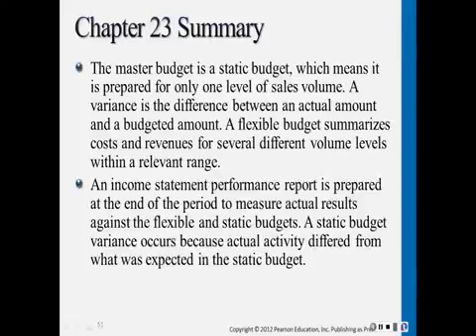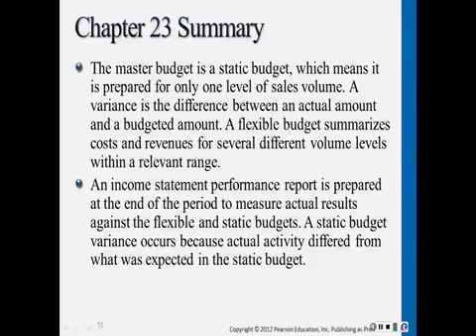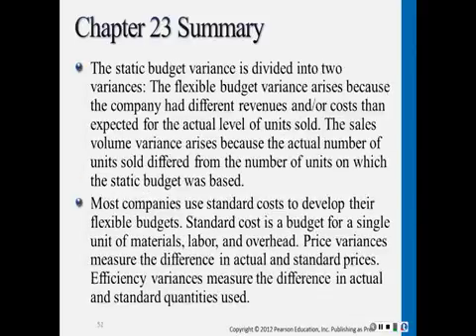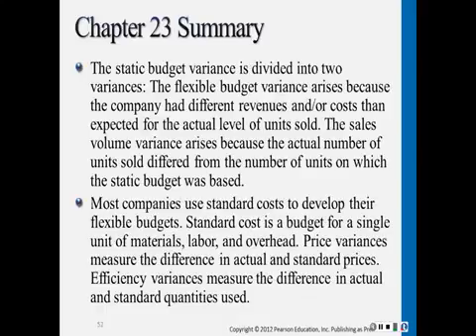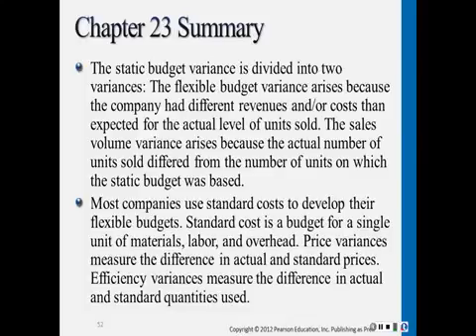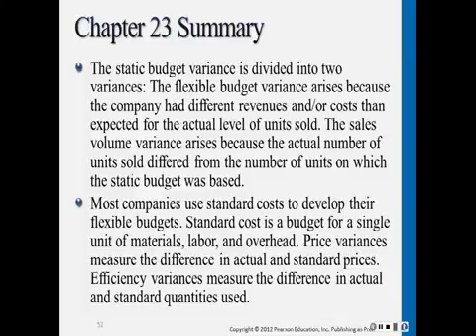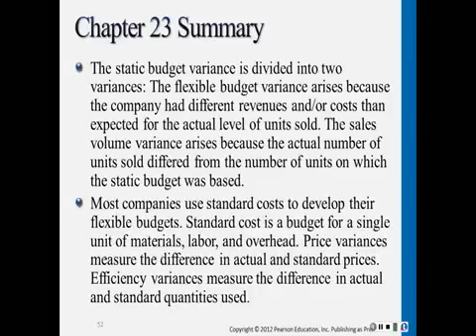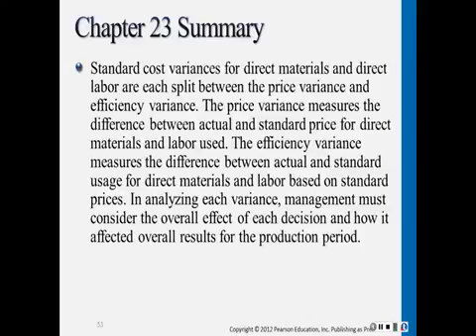ACTG 202 80 Chapter 23 Summary 1